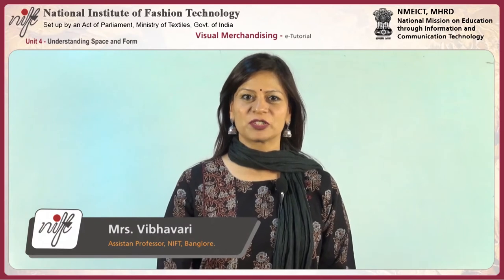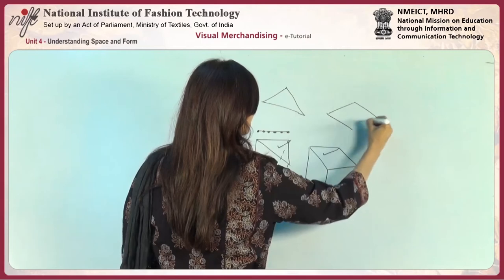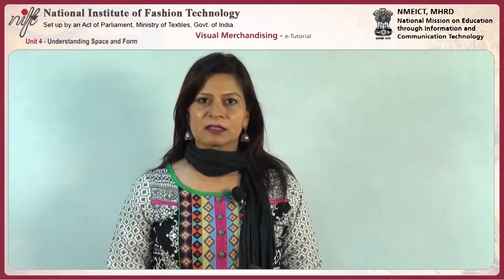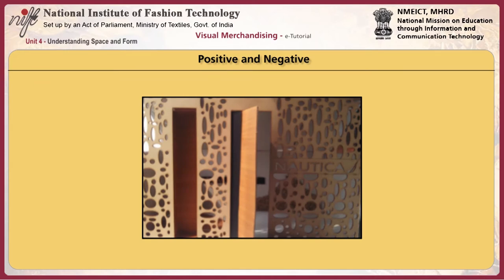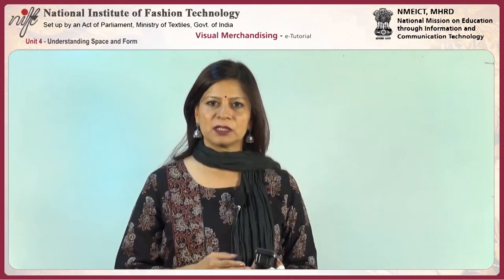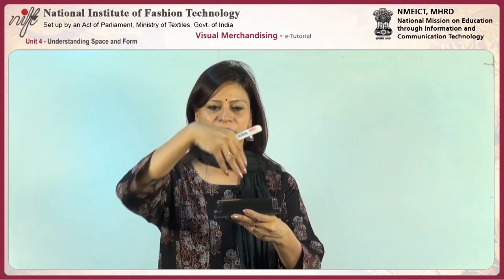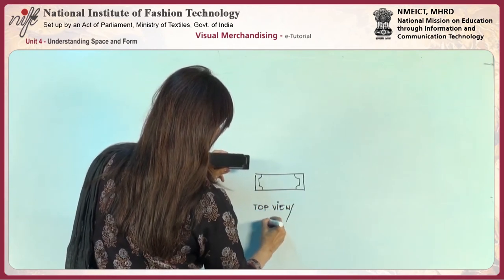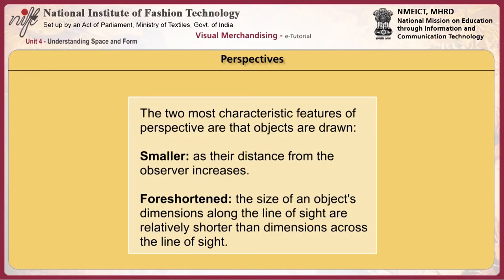Visual merchandising: understanding space and form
Module Name: Visual merchandising: understanding space and form